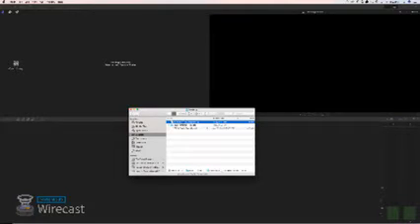Final Cut Fridays - Time Saving Techniques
I saw others were having this issue. Want to show what I do. Either you can buy the ones I created or make your own.